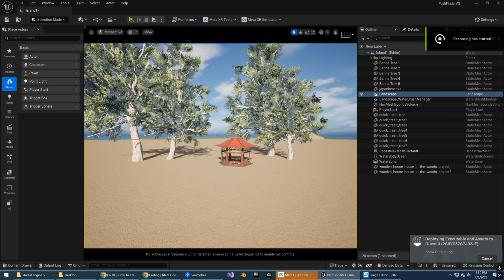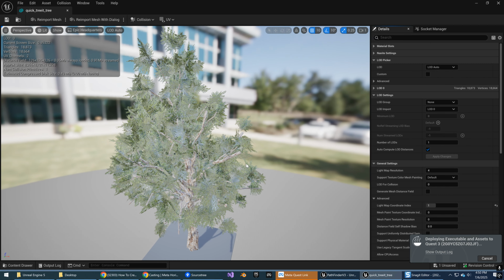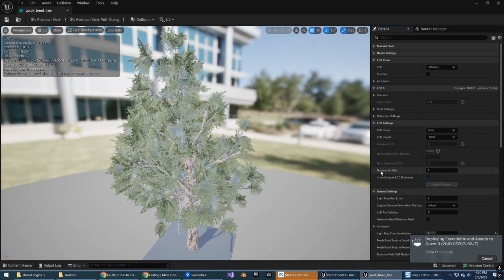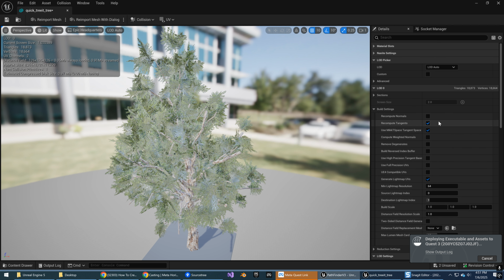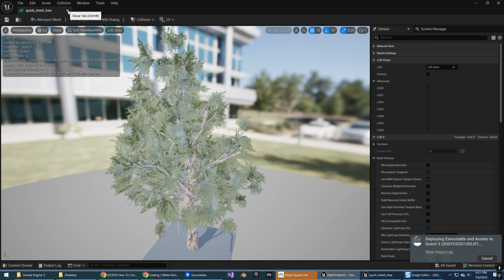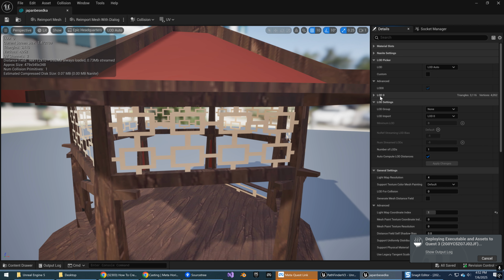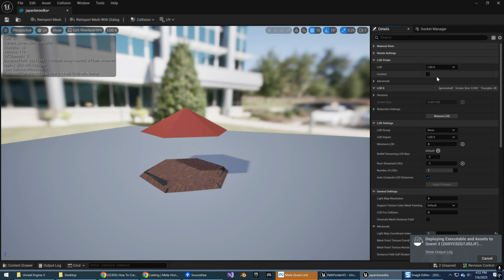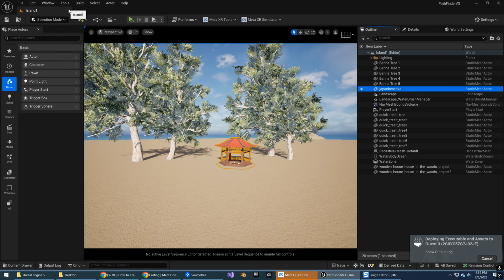Unreal Engine 5.5.4 - Day 3 - Generate LODs (Level of Details)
July 6, 2025 - Learn how to generate or create LODs (level of details) in Unreal 5 in seconds.  The basic idea, the farther an object is from the user the fewer geometries we want to use to represent that object.  And the closer the object is to the user, the more geometries we want to render a higher detail.